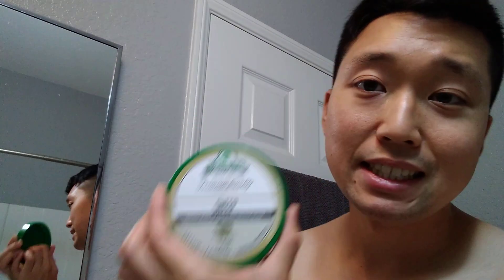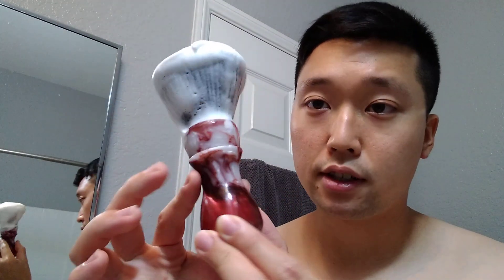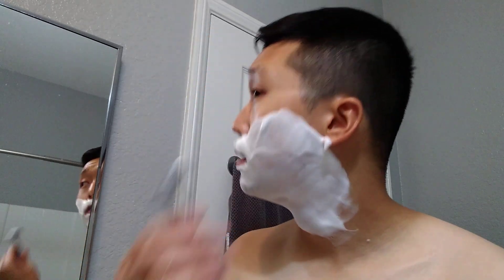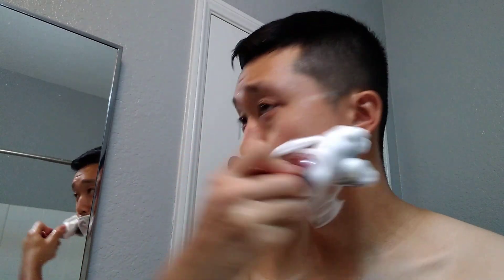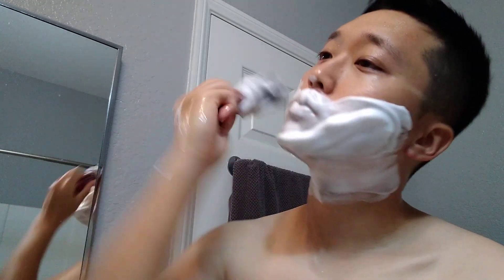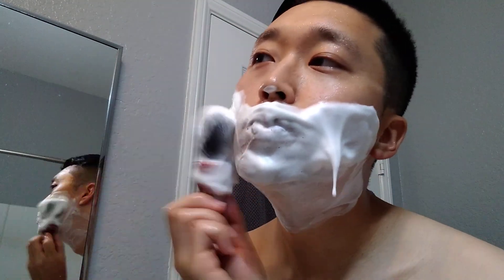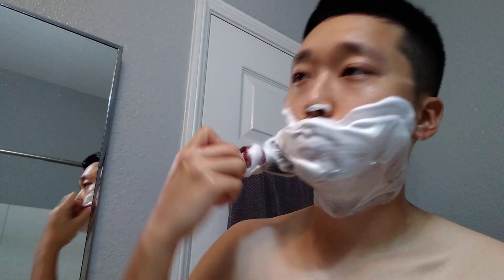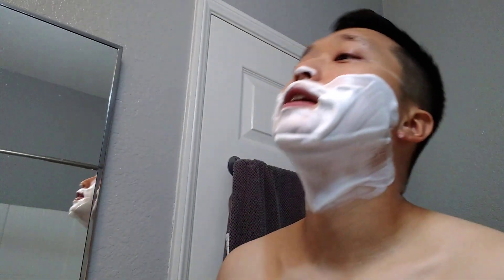Sawdust Creations Big Red Brush | Stirling Sheep | SOTD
Products Used:

Lather: Stirling Sheep
Brush: Sawdust Creations Big Red
Razor: Stirling SS-HA plate
Blade: Gillette Nacet (3)
Postshave: Stirling WH orange chill